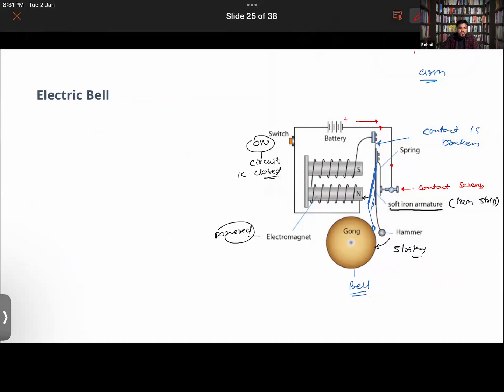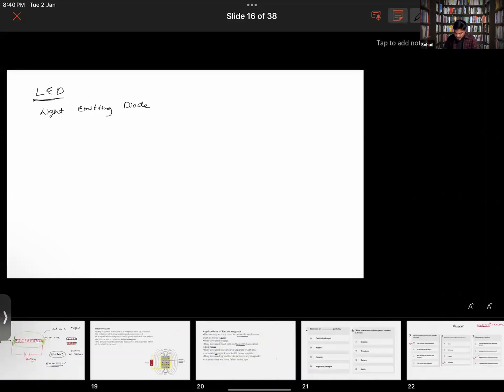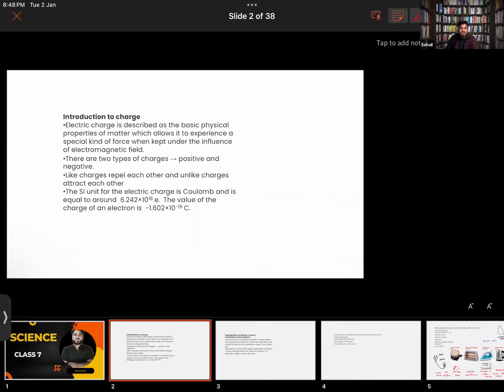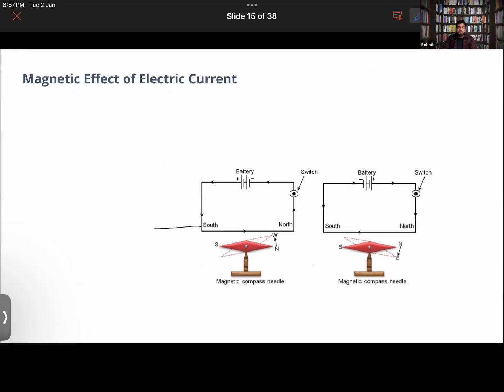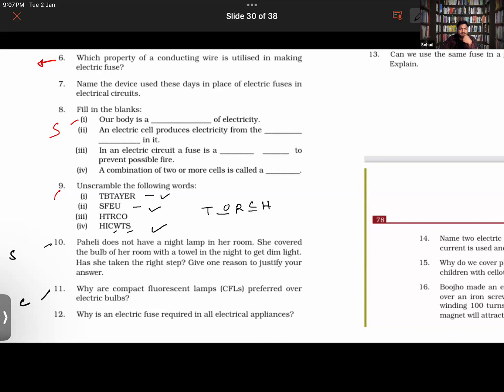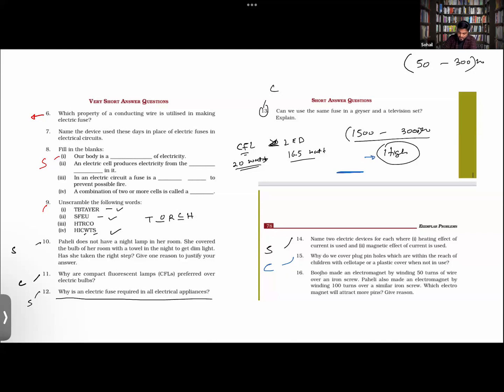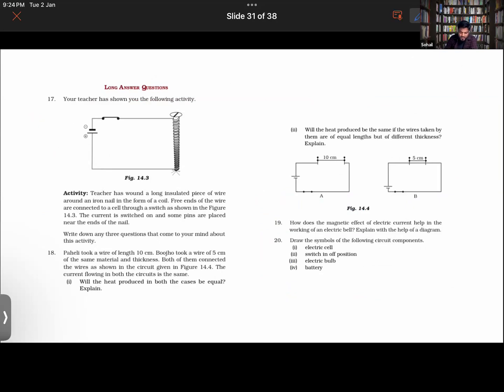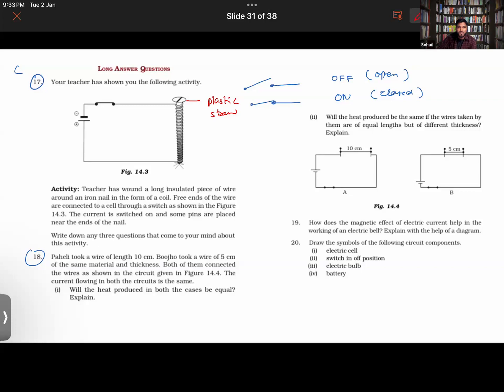Learnivio | Science Lect 7th S1 03-01-2024